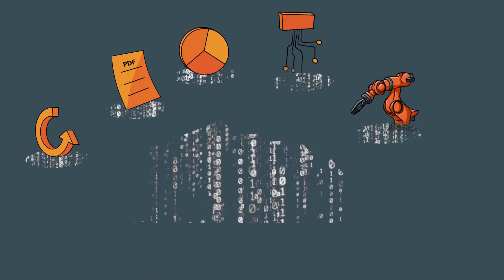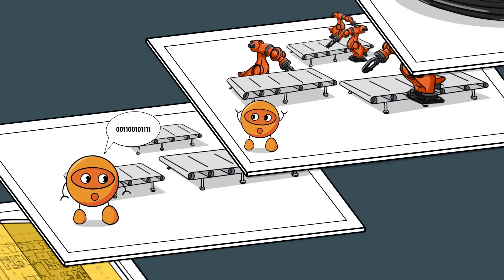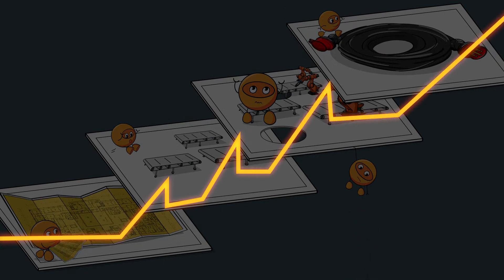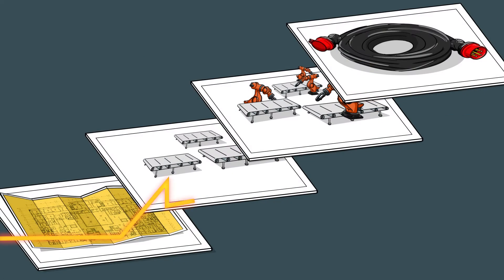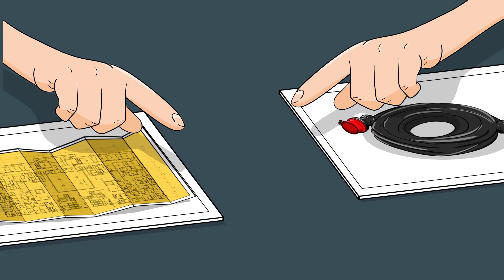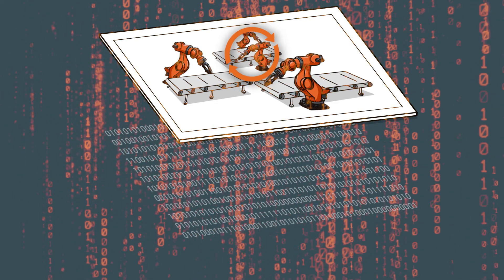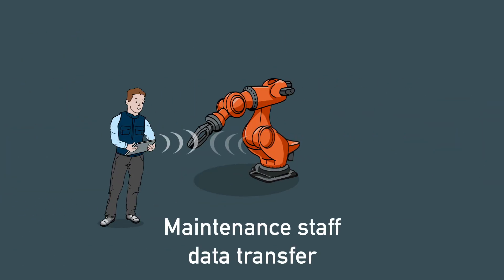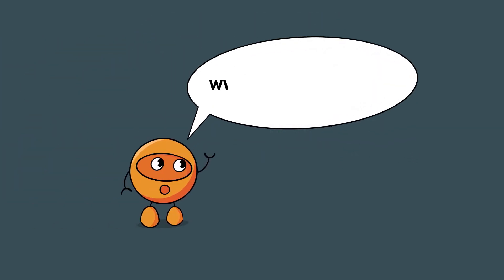Why should you use AutomationML?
We created a new AutomationML explanatory video which gives interested parties, users and decision-makers a brief overview of AutomationML as well as its field of application and advantages. Check it out!